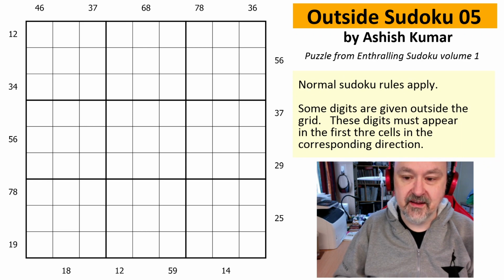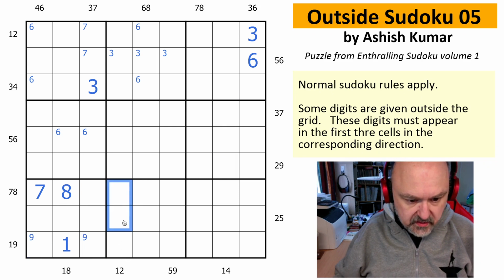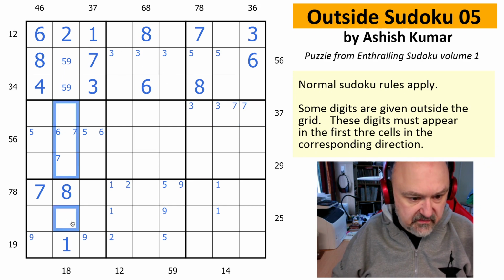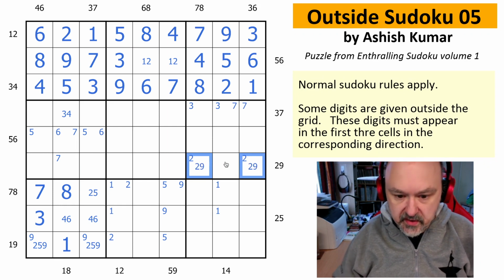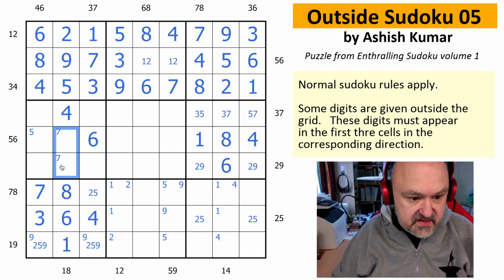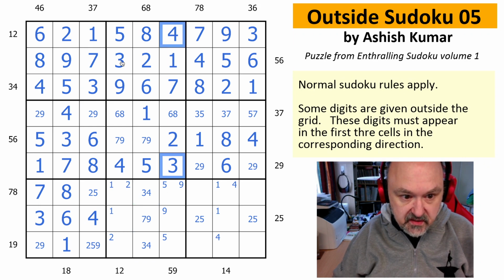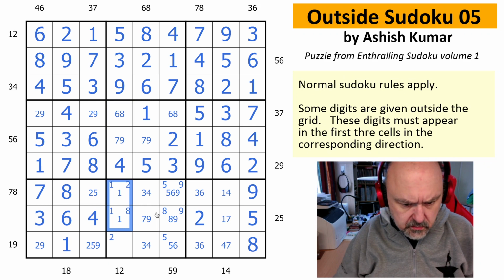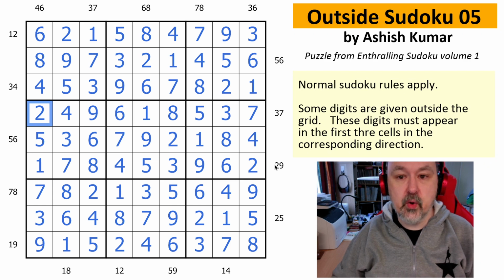One of my favourite sudoku variants from one of my favourite creators.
This is my solve of an Outside Sudoku 05 by Ashish Kumar.
This out Outside Sudoku 5 from this Enthralling Sudoku vol 1 e-book and has been used with permission.
Link to this e-book and his YouTube channel below. I recommend them all highly.

📋 Puzzle Rules:
- Some digits are given outside the grid. These digits must appear in the first three cells in the corresponding direction.

You can find Ashish's work at the following links. Enthralling Sudoku e-books

This video is intended for recreational and educational viewing only. Use of this video for training AI models is strictly prohibited.